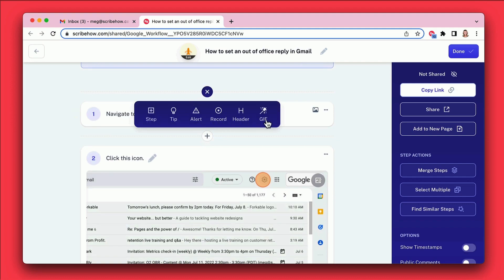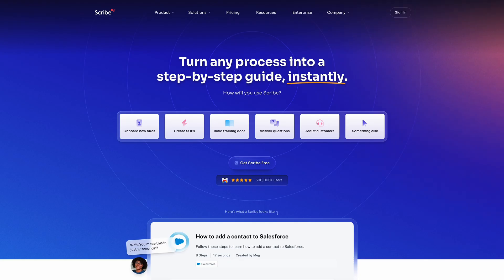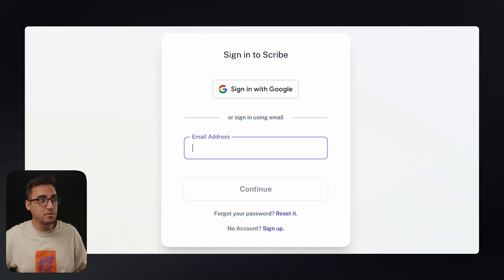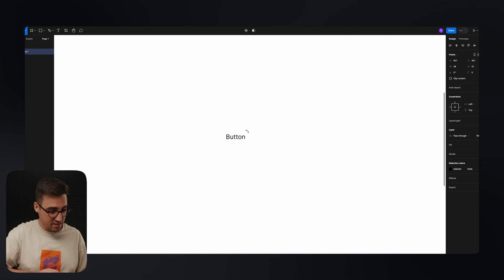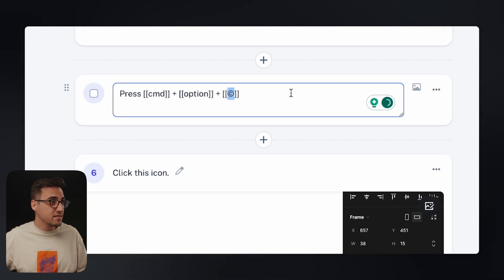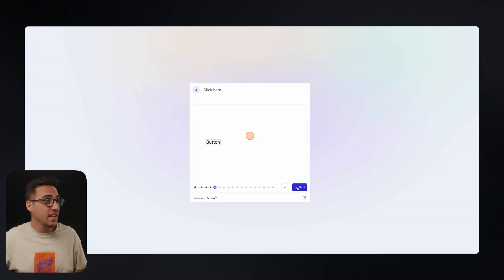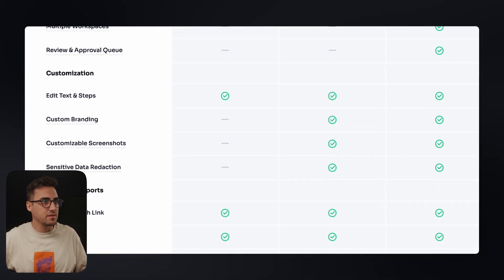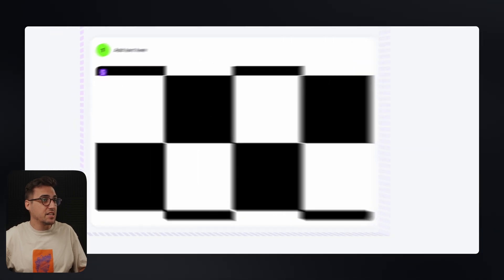Why this tool is the BEST for creating documentation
This is by far the best tool for creating documentation that I've found on the web. This was one of my biggest pain points after finishing a design project.
I was spending days trying to document my designs and my Figma components.
Not to mention the pain of trying to explain to my client how he can manage and use his Webflow CMS or any other tool that I've implemented during our collaboration.
I had 10's of Documents, Google Sheets, PDFs and Google-Sheets that I would always misplace and I always had to update and maintain. it was just a nightmare, to be honest.

That's why when I found this I got so excited that I knew I wanted to share it with you all.

Hope you enjoy the video! If you did you know what to do 😉.